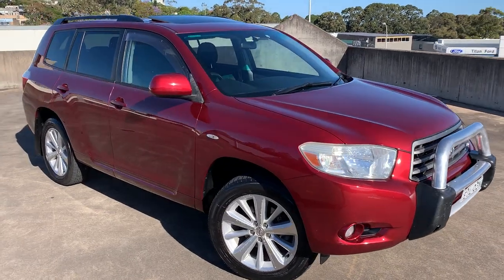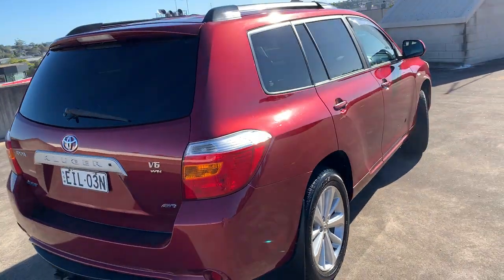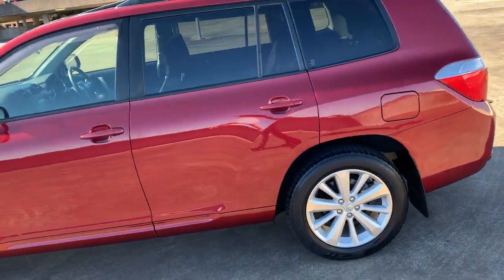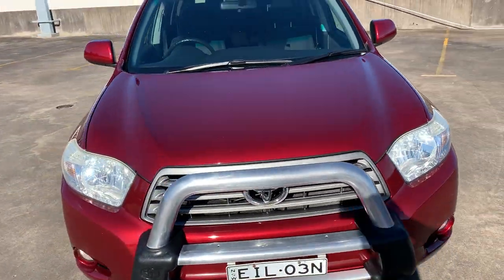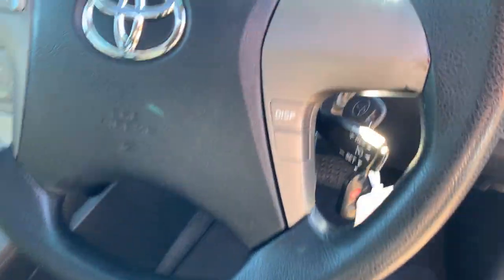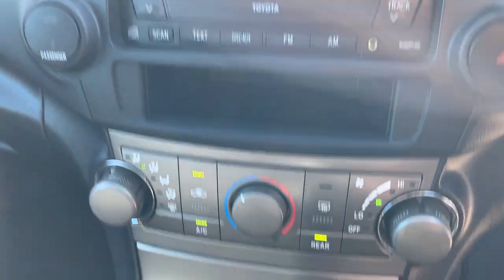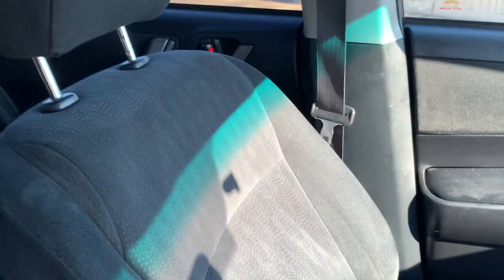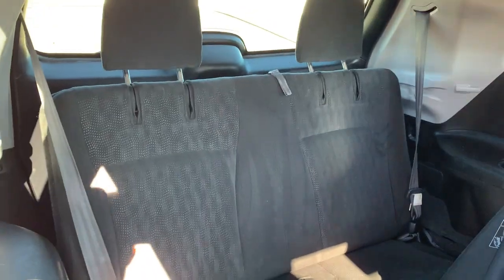Beautiful 2009 Toyota Kluger Altitude AWD, 168000KM $16,999.00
Beautiful 2009 Toyota Kluger Altitude AWD in Red. 7 Seater Mid Sized SUV in a 3.5L V6. Travelled only ***168,000KM*** with a good log book service history will a Toyota Dealer. Complete with Reverse Camera, DVD Player, Nudge Bar, Cruise, Alloy Wheels plus more. All inquiries welcomed.
Phillips & Co Automotive - (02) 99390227